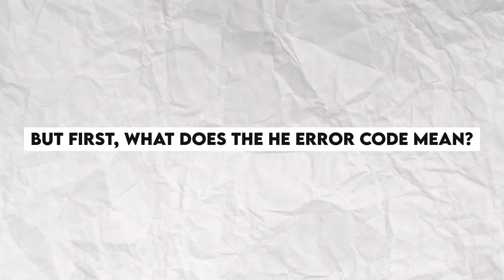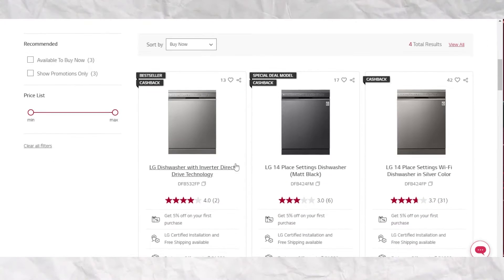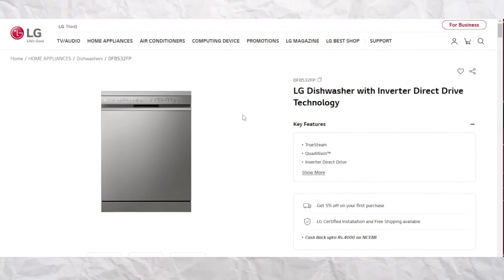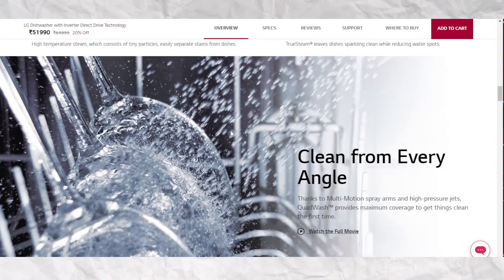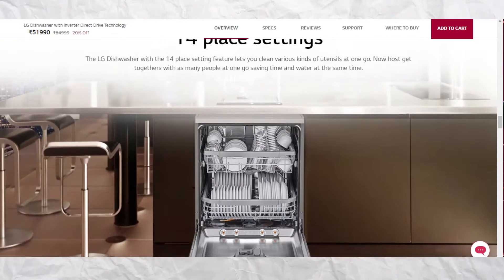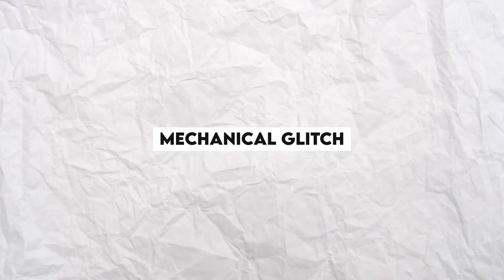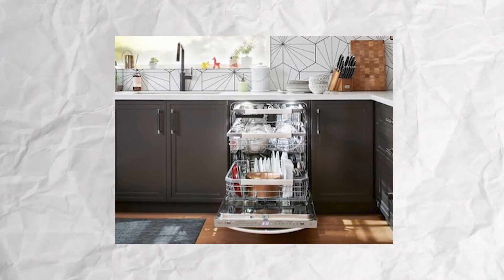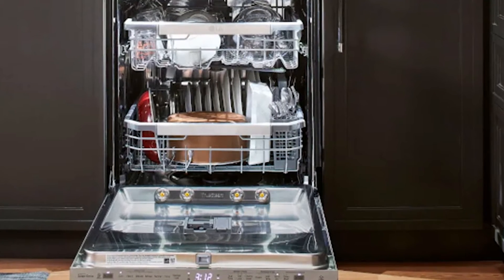LG Dishwasher HE Error Code– Causes, Troubleshooting, and Expert Fixes (Fix the Error)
LG Dishwasher HE Error Code– Causes, Troubleshooting, and Expert Fixes (Fix the Error). In this video, we will be talking about the LG dishwasher HE error code– Meaning, Causes, and Solutions.

LG dishwasher HE error code indicates that there is an error with the dishwasher's heating element. It means that the dishwasher is unable to reach the required temperatures during the wash or drying cycle. It also means that the dishwasher may be overheating and has exceeded the required 149 degrees Fahrenheit or is not heating.

The following are some of the common causes of the HE error codes
● Mechanical glitch.
The HE error code can occur when the dishwasher is experiencing short-term electrical glitches, showing unusual errors.
● Damaged thermistor.
When the thermistor is damaged, it will overheat the dishwasher or may not heat up.
● Faulty heater or heating element.
The HE error appears when the heating elements become faulty or damaged, and it does not heat the dishwasher as required or does not produce heating at all.